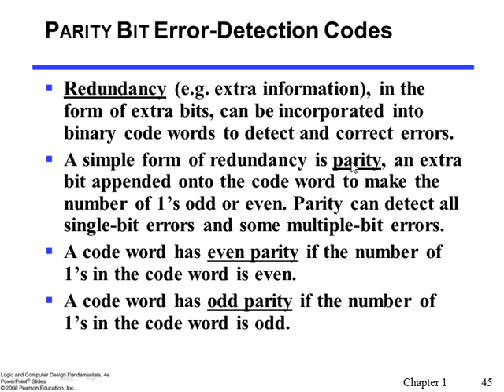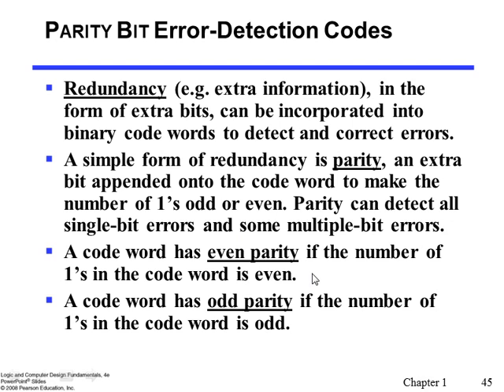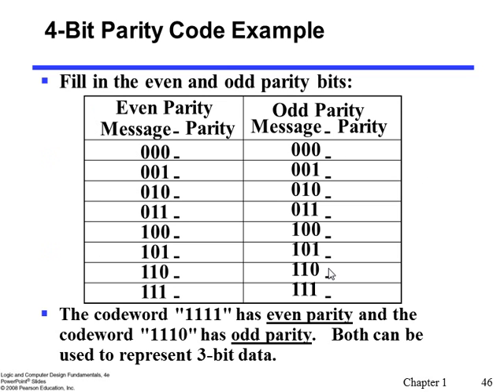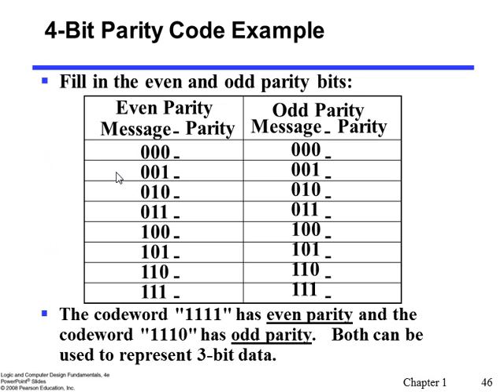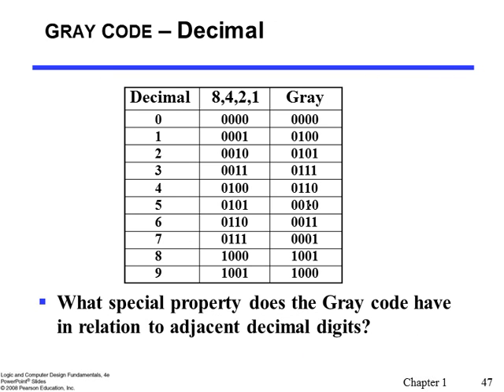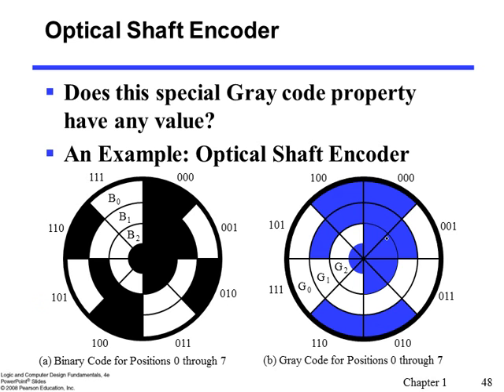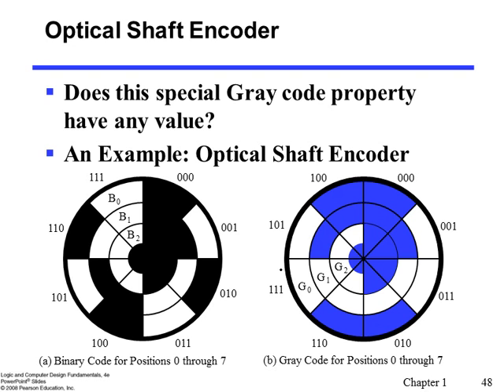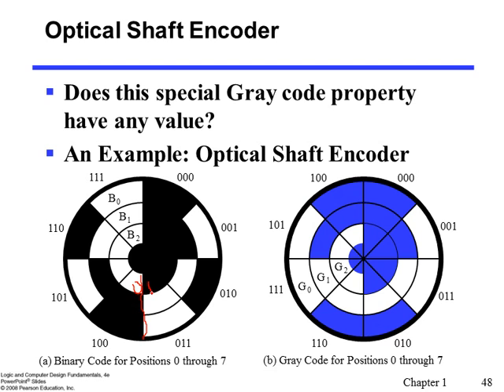Chapter 1 Part 6 - Computer Organization I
Chapter 1 Part 6 (2 of for Sections 1-4, 1-5, 1-6)
- parity
- the use of gray code